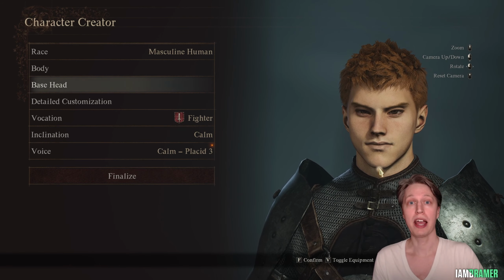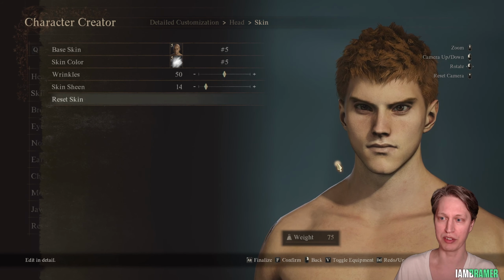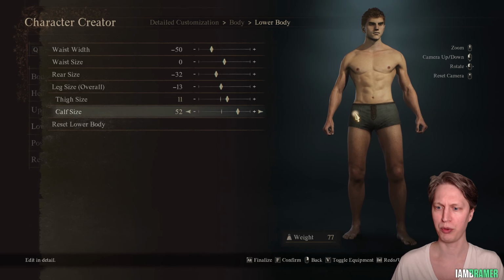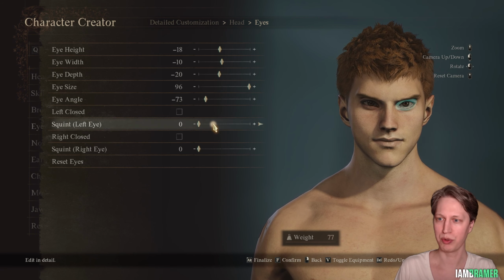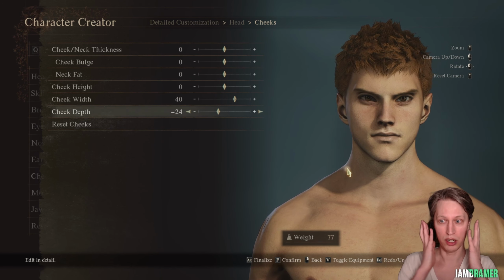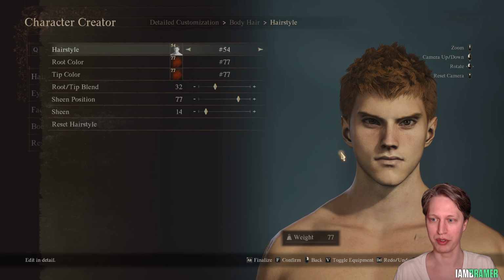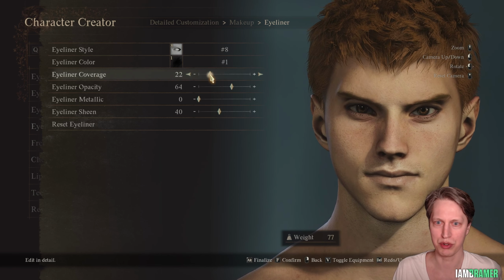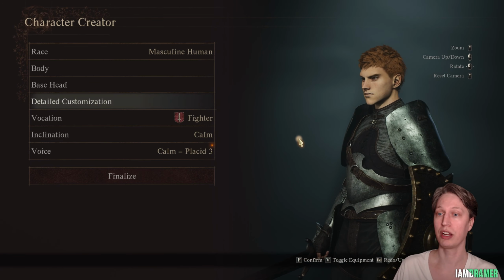Create Ichigo Kurosaki from Bleach using Dragon's Dogma 2 Character Creator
I was asked to make Ichigo from Bleach in the Dragon's Dogma 2 character creator so this is my attempt. I'll show you all the sliders and settings I used to try and recreate him. Obviously change any of these settings to your liking.

00:00 Character Start
00:30 Base Head
01:00 Body
02:54 Head
05:48 Hair
06:44 Eyes and Lips